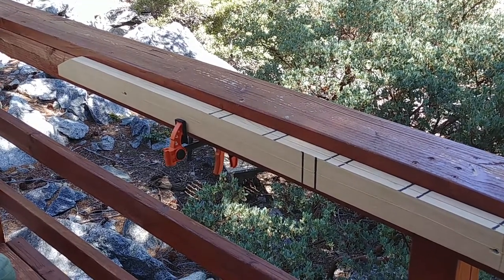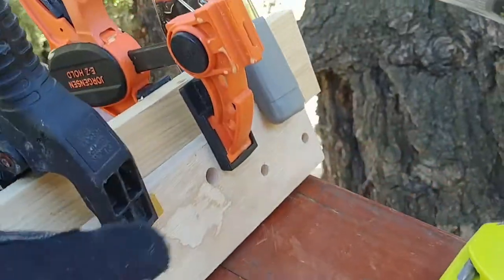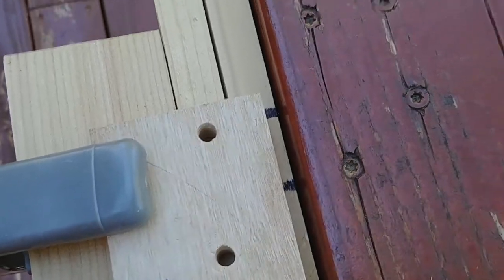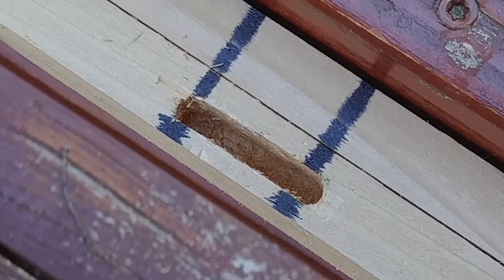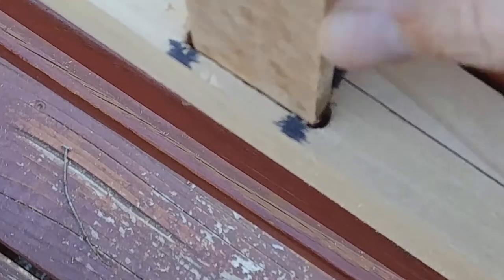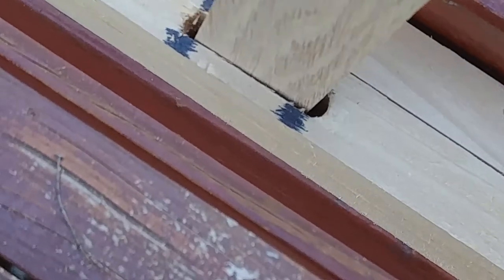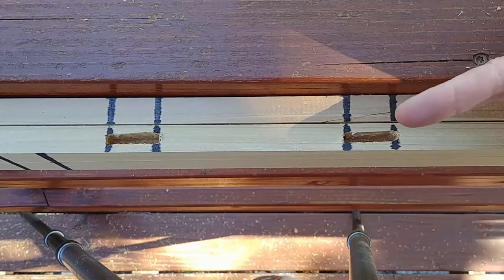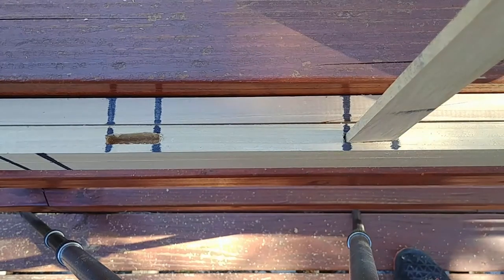Rib Mortise LPB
Here is how I cut the rib mortises for the LPB